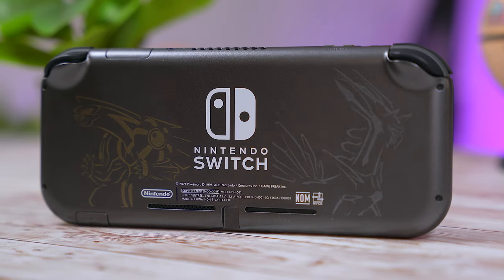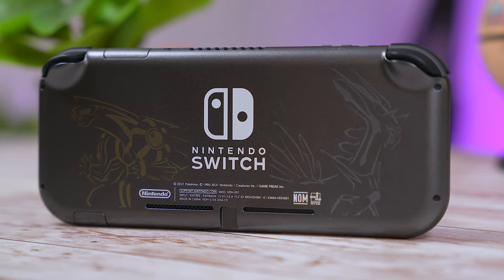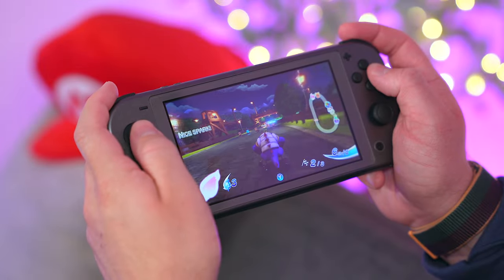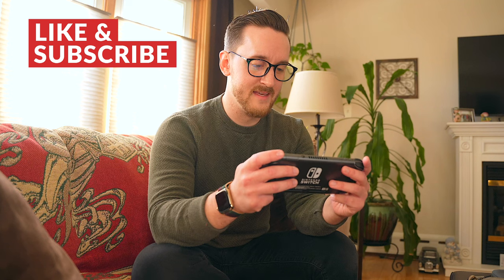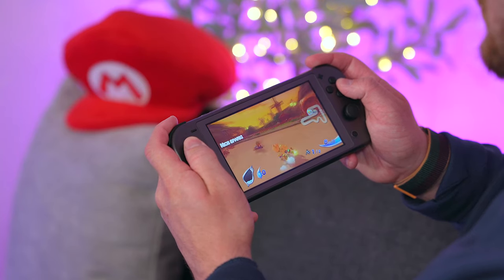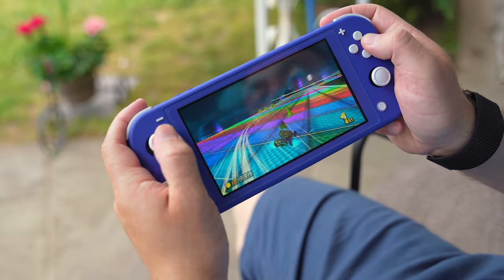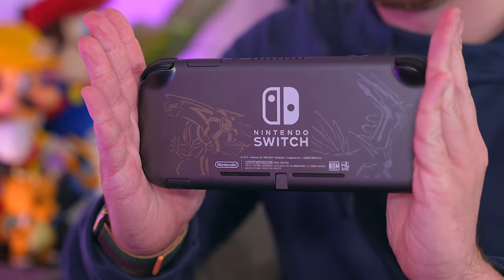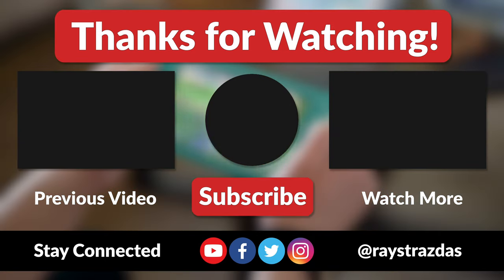Nintendo Switch Lite LONG TERM REVIEW - Is the Switch Lite Worth It in 2022? | Raymond Strazdas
Is the Nintendo Switch Lite worth buying in 2022? Here's my opinion on Nintendo's entry Switch console after using it since launch. The Switch Lite is great for those who want to play on the go and don't need all the bells and whistles of the regular Switch.

Cameras & Lenses

➸ Sigma 70mm f/2.8 DG Macro Art Lens

Audio/Microphones

➸ Sony ECMW2BT Wireless Microphone

Cases & Storage

Assorted Gear

➸ Elgato HD60 S+ Capture Card